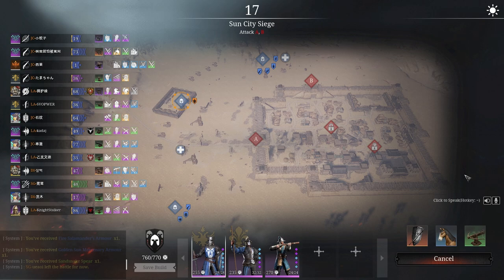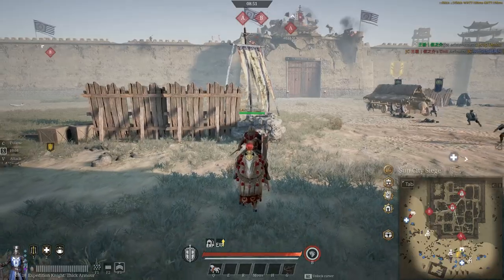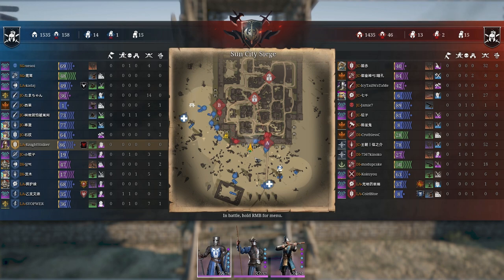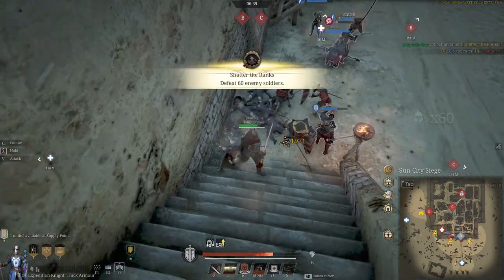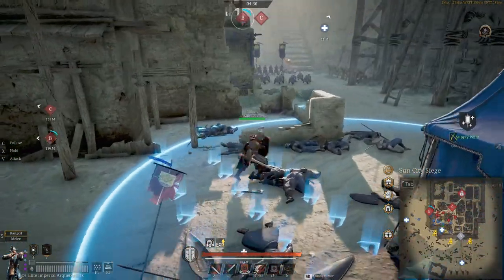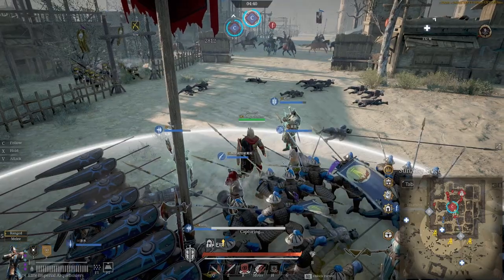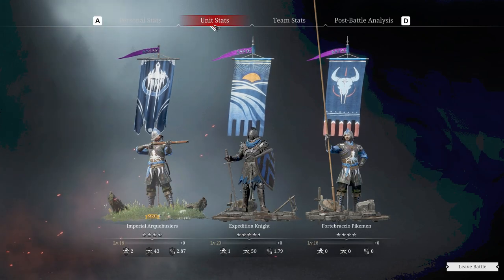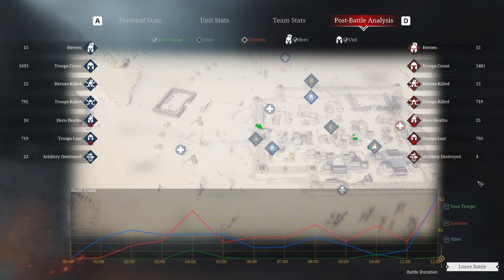Conqueror's Blade - Guided Gameplay - Sun City Sea Devils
No rain today, sun and sand in this Sun City paradise!
Suns out, guns out!
Check it, we are are playing a casual siege after work for a bit of fun, come with me as I blow holes in stuff! }:)

When purchasing packs from the My.Games store, use code: "KNIGHTSTALKER" to get your special CC starter packs and unit attire kits :)

00:00 Intro
00:05 Match intro and unit selection
01:01 Battle start - Paladins / Expedition Knights
07:14 Imperial Arquebusiers
14:05 Post Battle Discussion

Season 7 Longsword and Shield